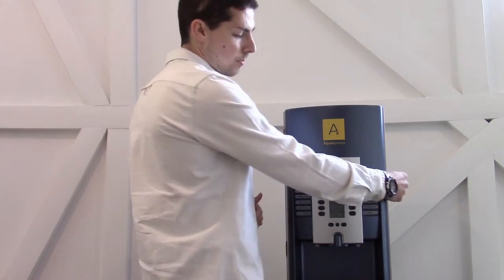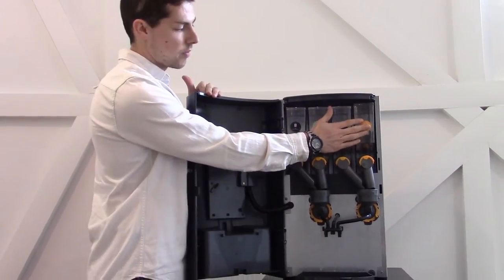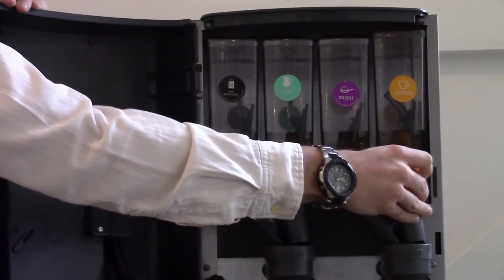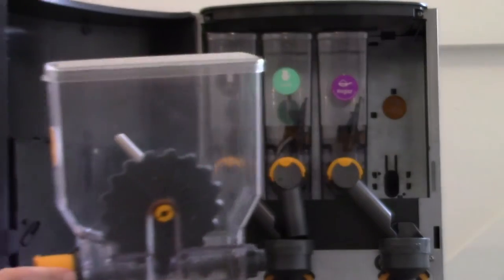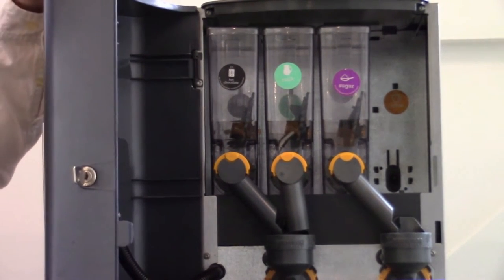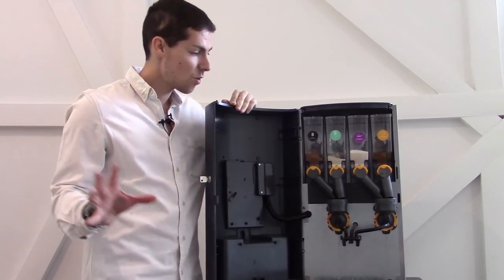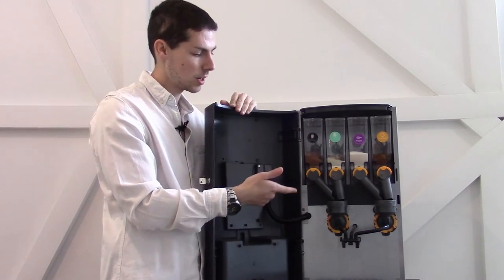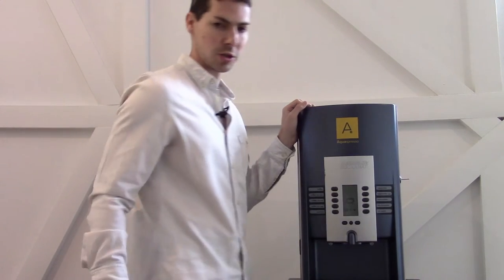Aquaspresso Instant Coffee Vending: How to Fill The Canisters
We demonstrate how to fill and set up your products in the Aqua Instant Vending Coffee Machine. We use the four most common coffee vending ingredients; coffee, milk, sugar and hot chocolate but you can also use instant tea (vend tea) or even soup.